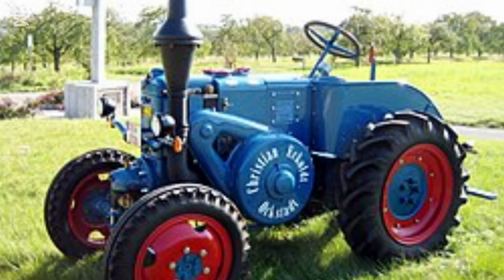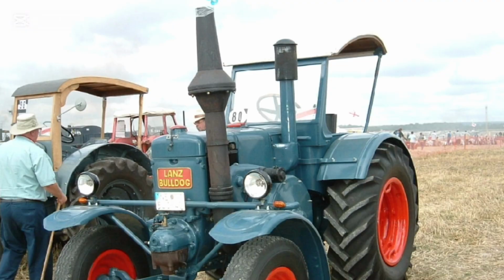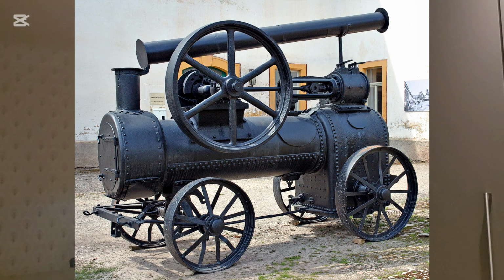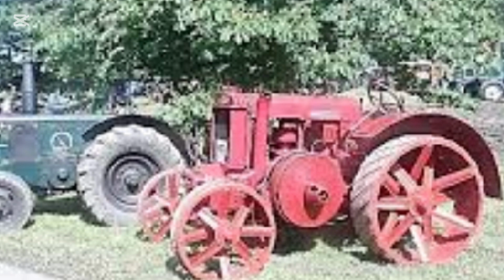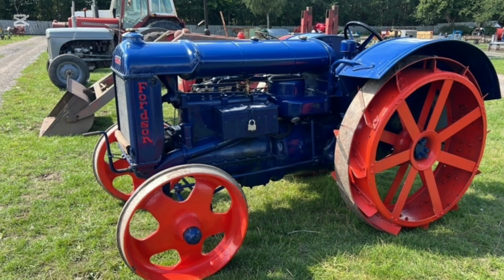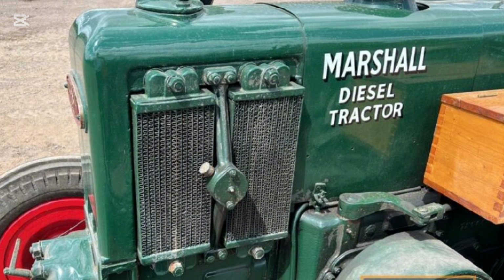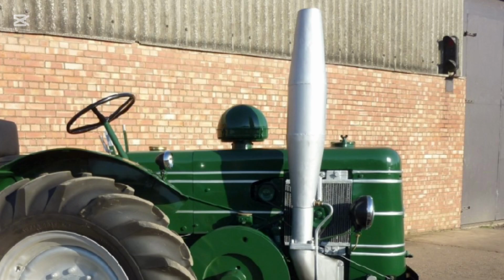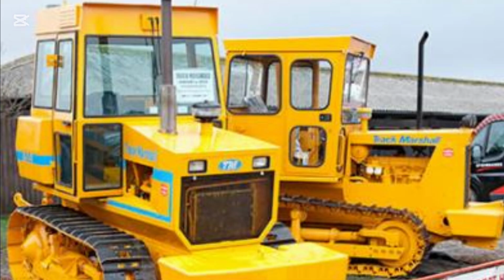THE FABULOUS FIELD MARSHALL IN 15 MINUTES!!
This video takes a look at the history of the Field Marshall tractor and all its models. We detail all the variants, track models, and what became of them.